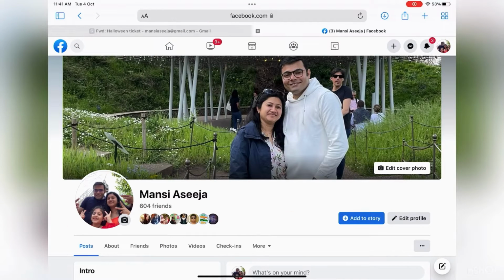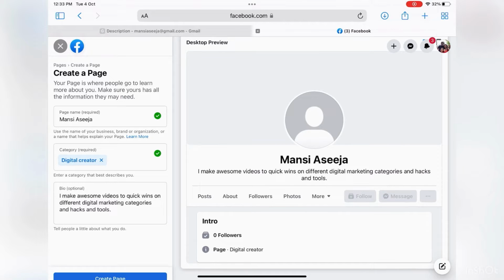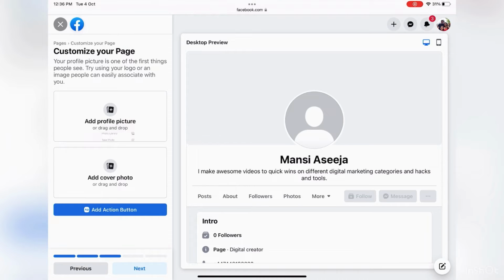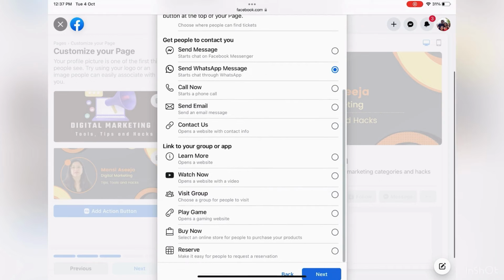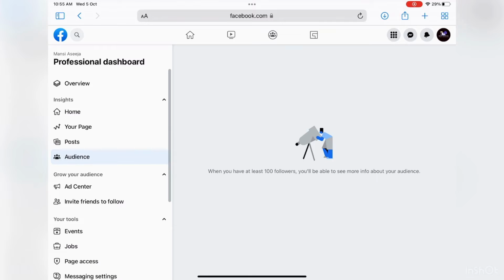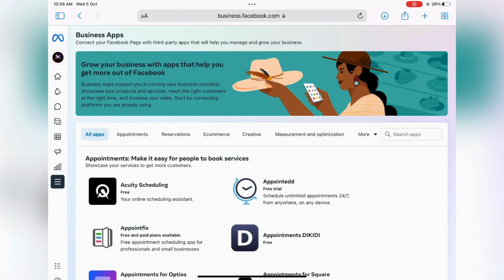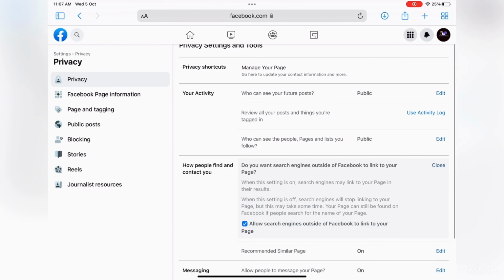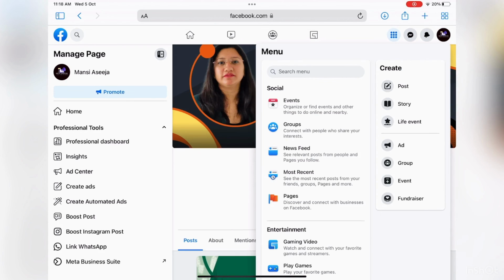How To Create Facebook Page Step By Step 2022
In this video, I have explained on how to create a Facebook page step by step professionally.
Facebook page will help your small business to create online presence and also help you to connect with your audience.